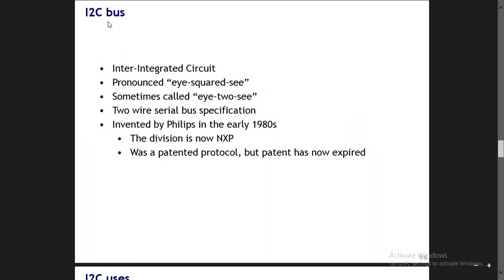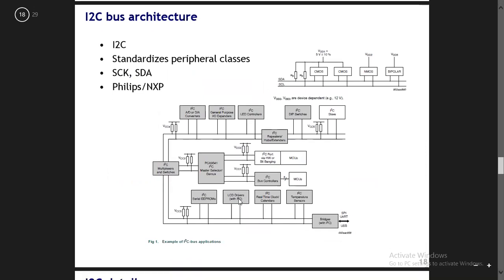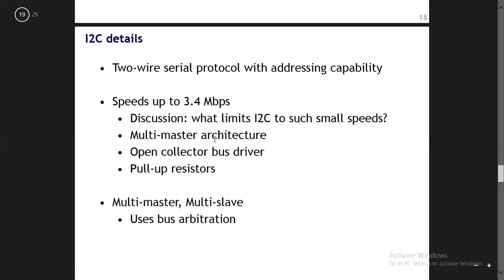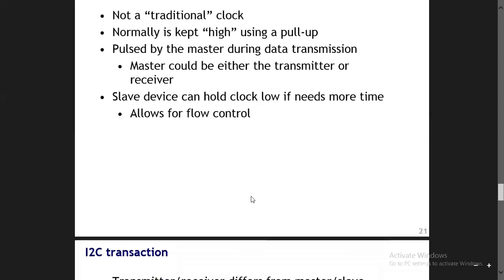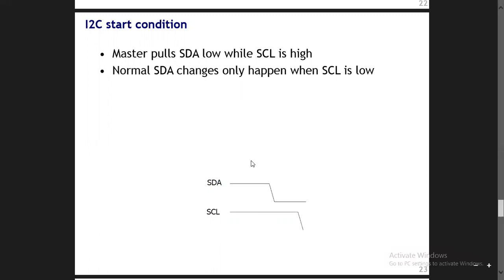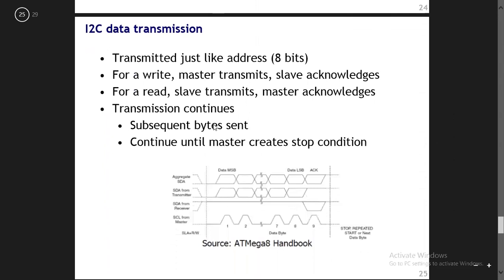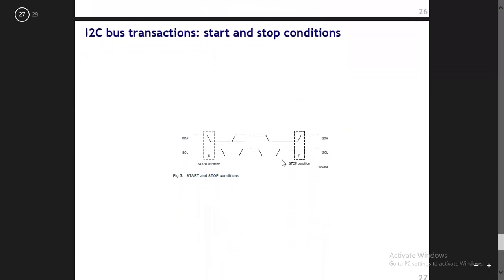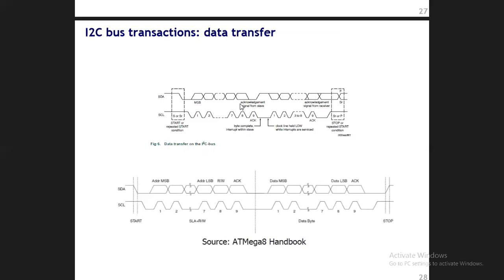I2C lecture1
Introduction to the I2C protocol, physical signals and timing diagrams.